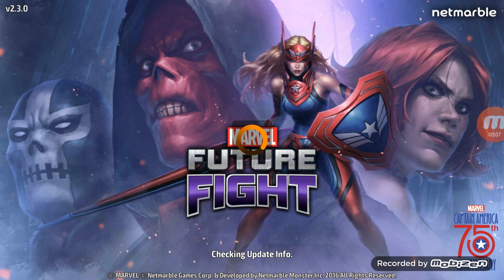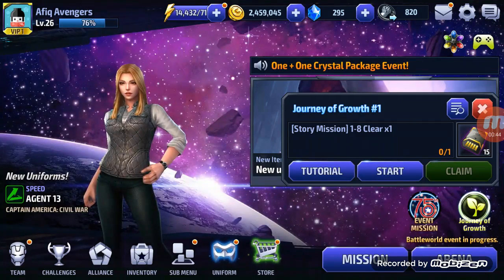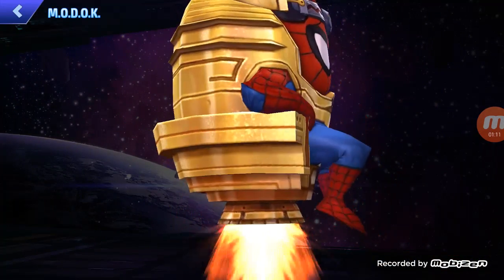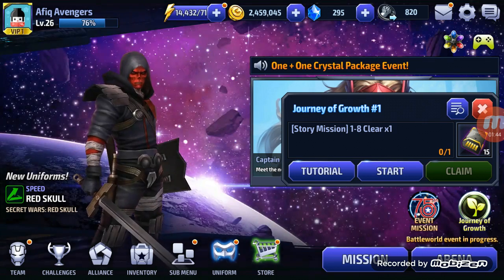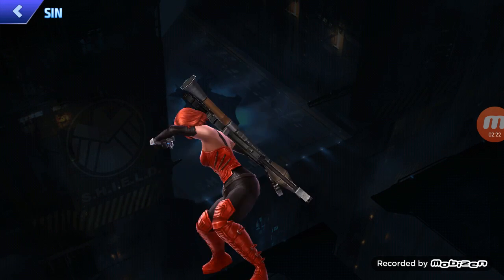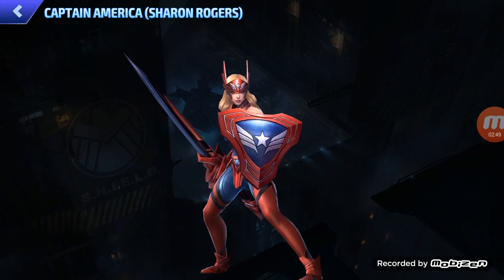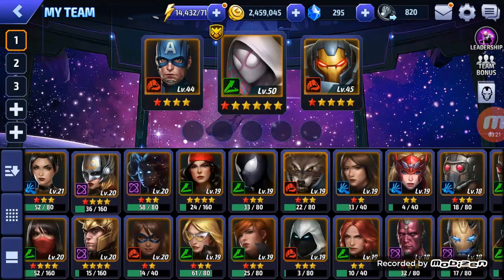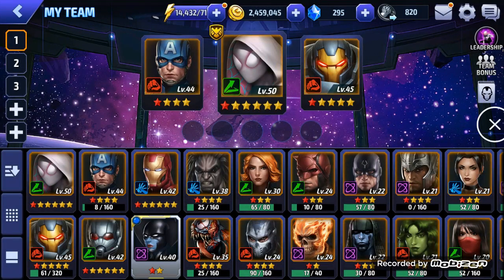Marvel Future Fight:Captain America 75th anniversary updates